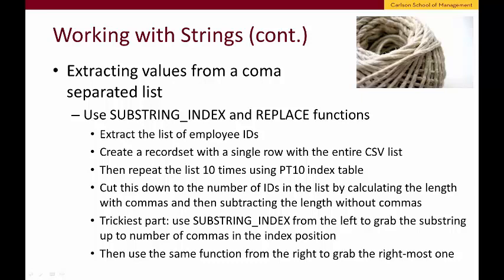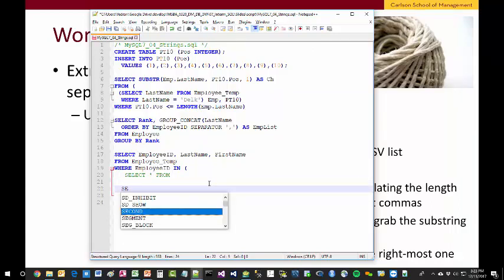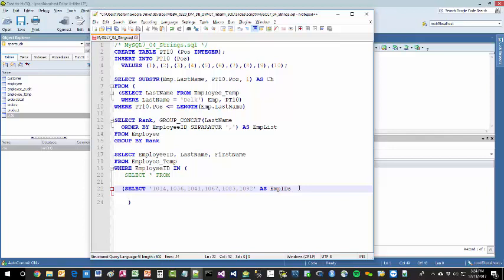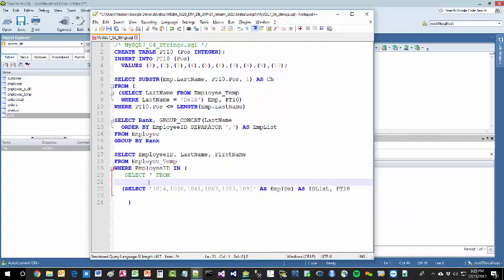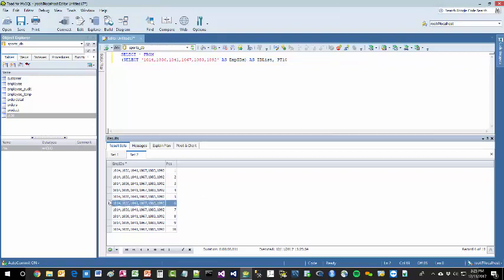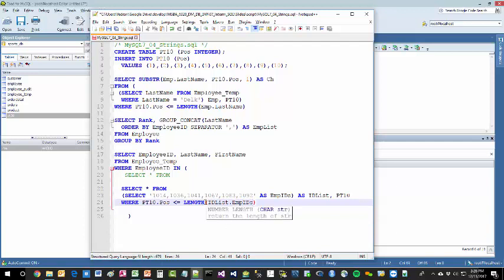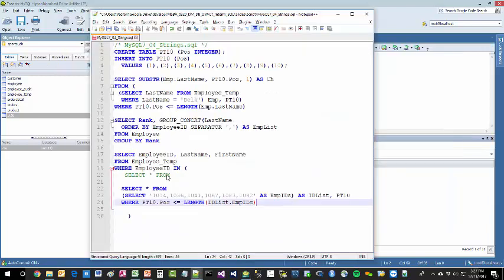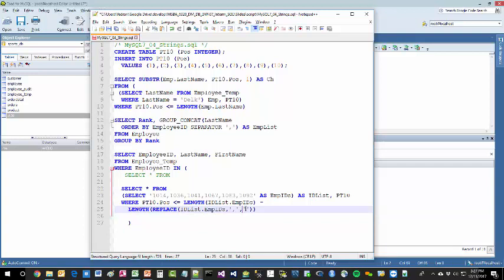07 Interm SQL6